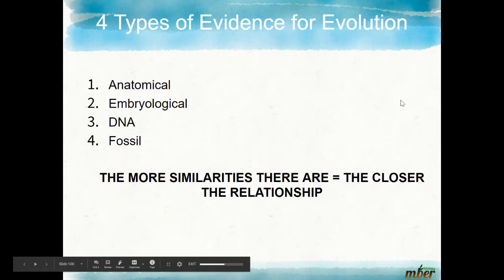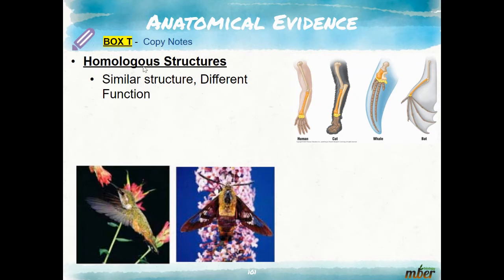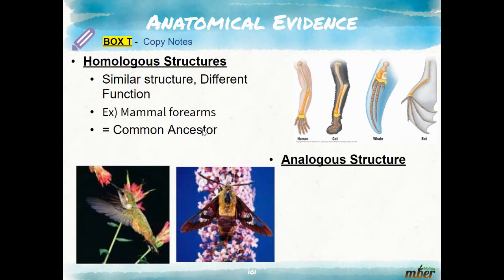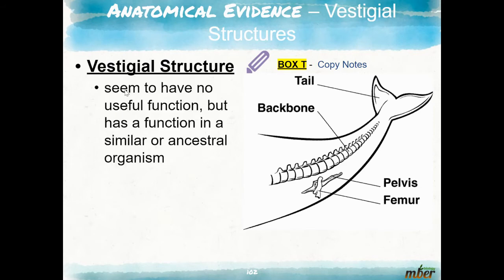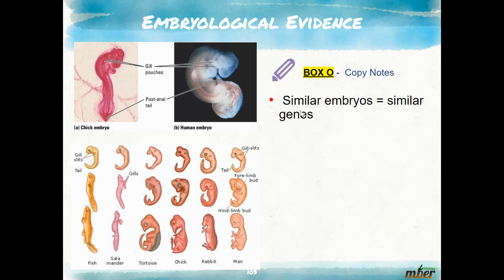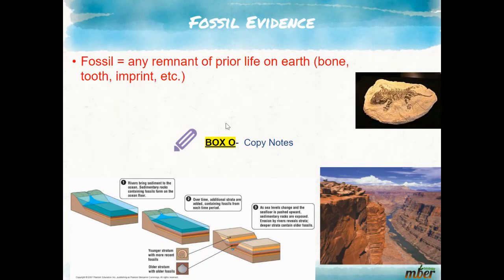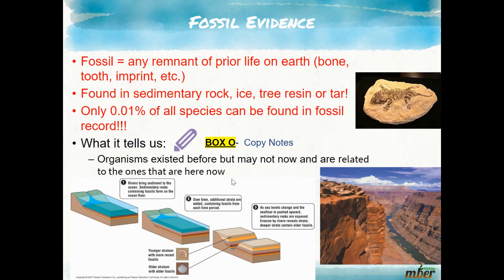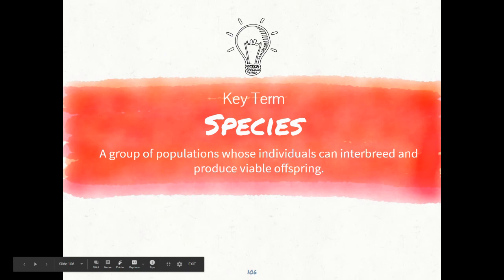Unit 7: Box O